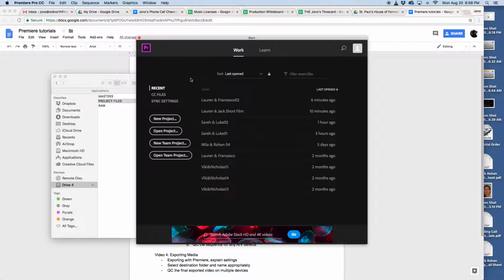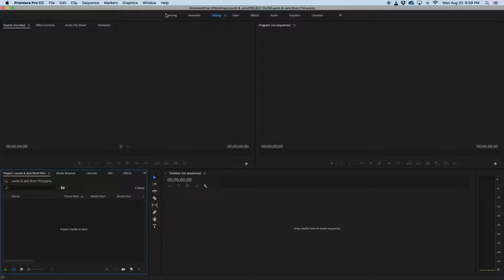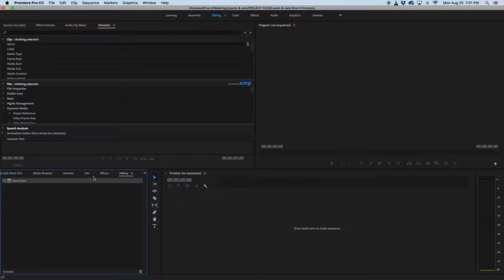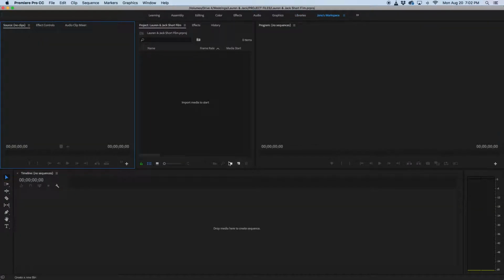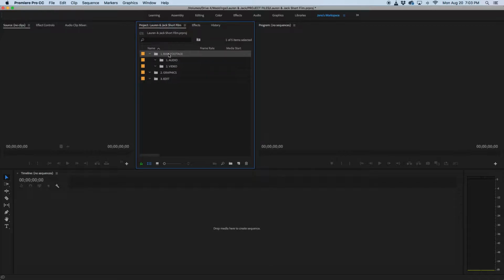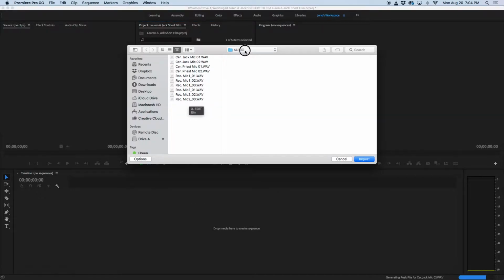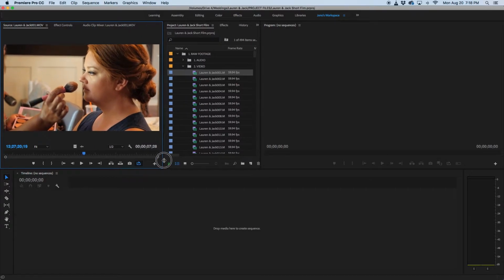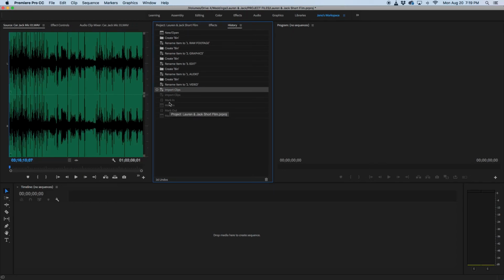2 Create A Premiere Project